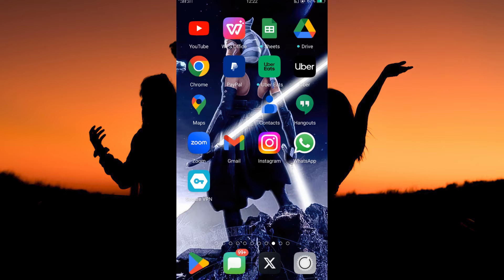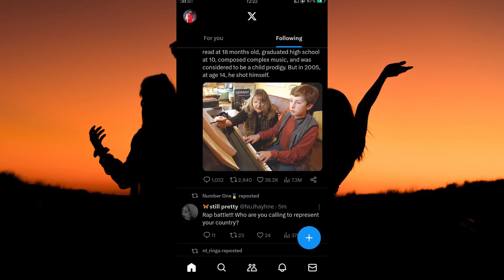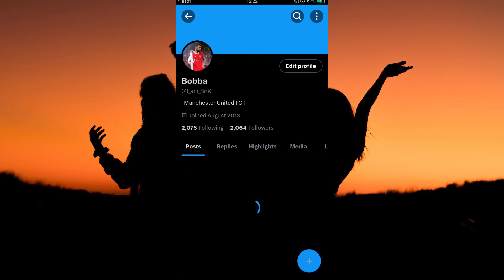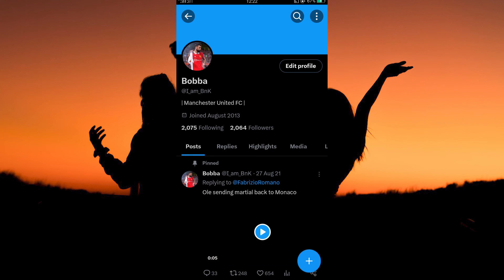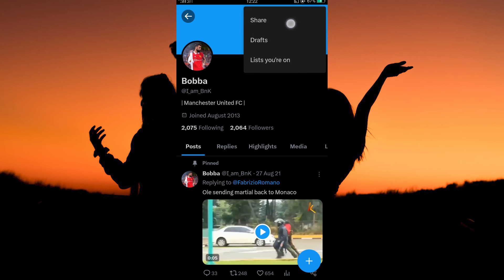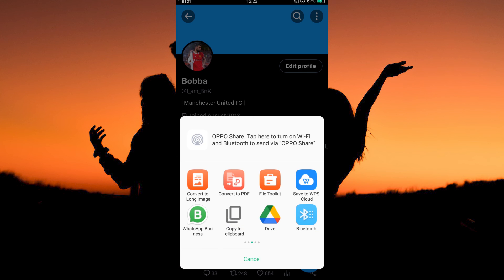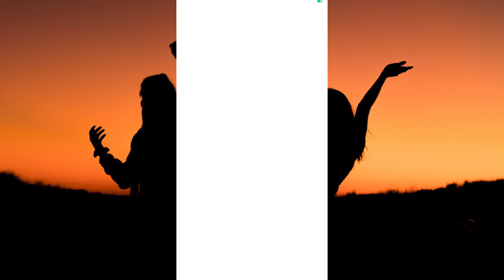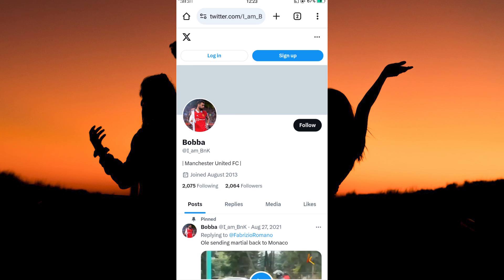How to Find your X Account URL (2025) - Easy Fix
How to Find your X Account URL

Frustrated you can’t share or locate your X account URL? This video shows you how to find your X account URL quickly.
Learn the exact steps to copy your X profile link on any device.

Often buried in app menus or changed by updates, users and content creators struggle to locate their X profile link.
Discover how to copy your Twitter account URL, find your X profile URL, and share your X link effortlessly.

➤ how to find your X account URL on Android app
➤ copy X profile link on iPhone
➤ find Twitter account URL on desktop web
➤ locate X profile URL in mobile settings on Android
➤ share your X link from iOS app
➤ retrieve Twitter profile URL via X web
➤ view X profile URL in X app on Android
➤ get your X account URL for sharing on mobile

Applies to: X app on Android and iOS, and X on web (desktop).